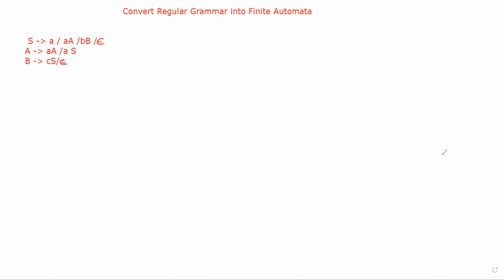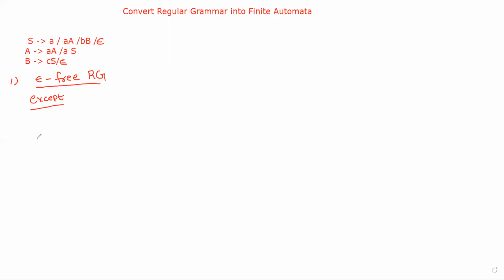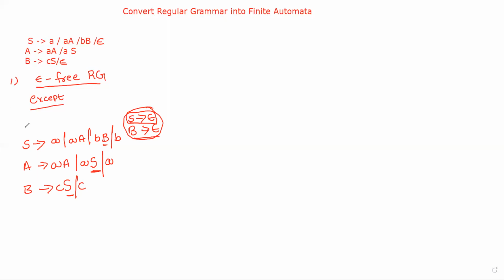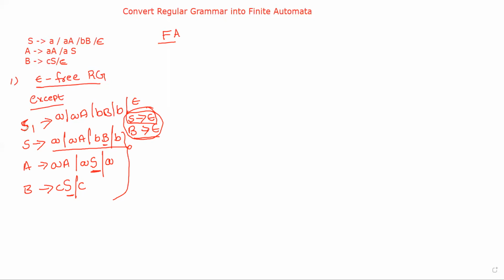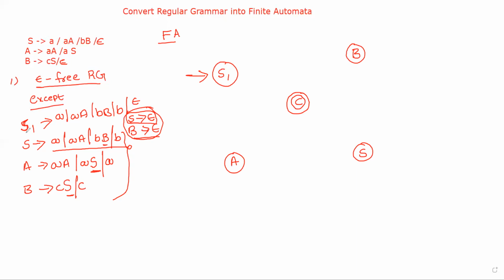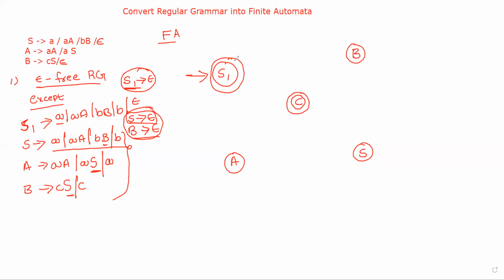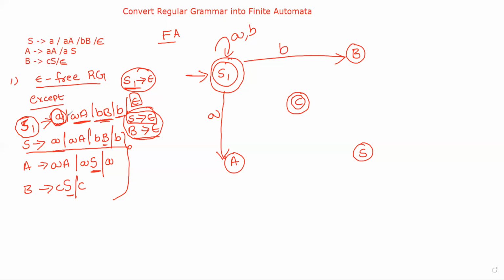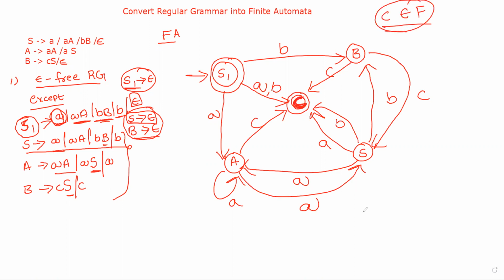2.28 Conversion From Regular Grammar into Finite Automata with an Example-2 ||TOC||FLAT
In this video we discussed Conversion From Regular Grammar into Finite Automata with an Example.